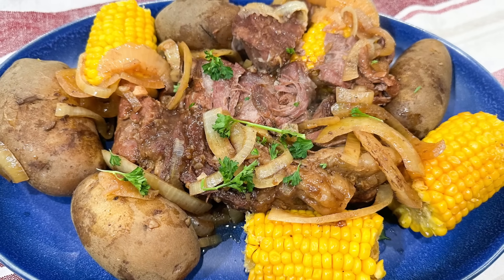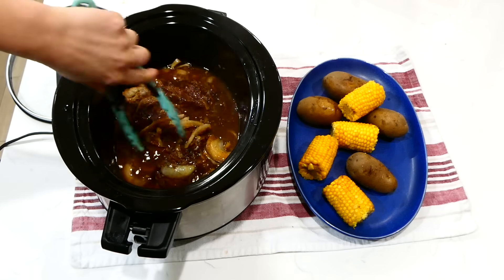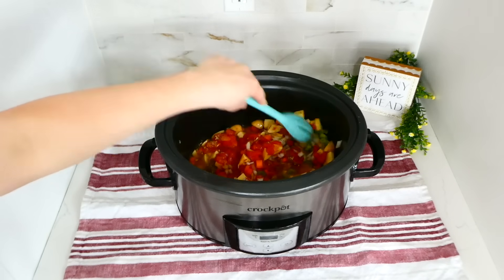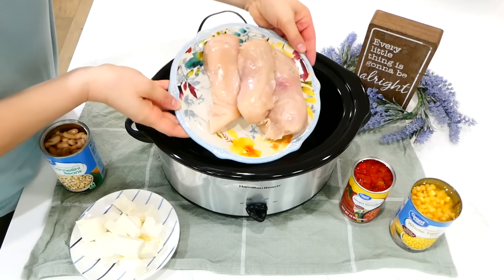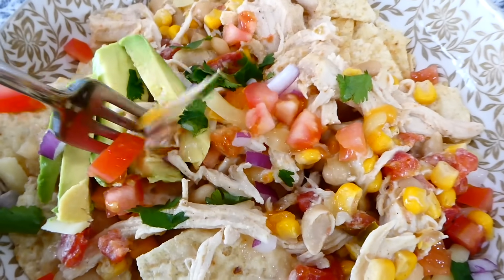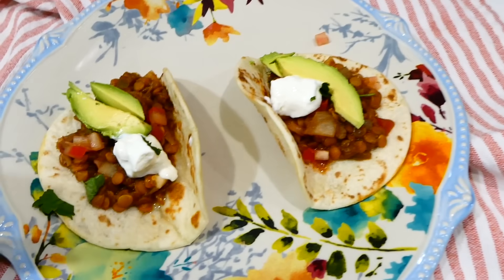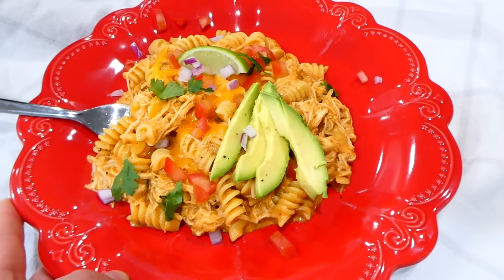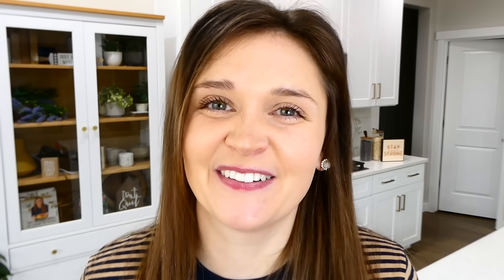6 DUMP & GO SLOW COOKER MEALS | Tasty Crockpot Dinner Recipes Made EASY | Julia Pacheco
QUICK & EASY CROCKPOT RECIPES | TASTY FAMILY MEALS | BEST SLOW COOKER DINNER IDEAS | LET'S GET COOKING! Welcome back to my cooking channel! Today I have six easy cooker recipes you'll want to make again and again! Slow cooker meals are an absolute LIFESAVER for me. I love throwing a few ingredients in the crockpot in the morning and forgetting about it until I'm greeted with heavenly smells coming from the kitchen. Is there anything better? 🧡

0:00 Slow Cooker Dinners ❖ Today's Recipes
0:31 Slow Cooker Chuck Roast Potatoes & Corn
2:33 Crockpot Tuscan Chicken & Potato Stew
5:07 Slow Cooker Fiesta Chicken
6:50 Slow Cooker Lentil Salsa Tacos
8:22 Enchilada Pasta
10:03 Slow Cooker Tuscan Sun Dried Tomato Chicken